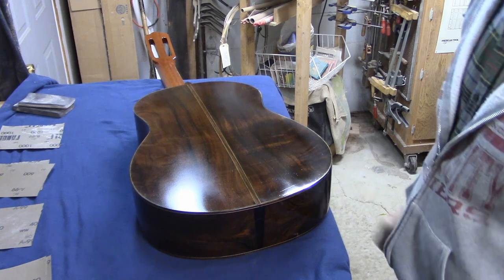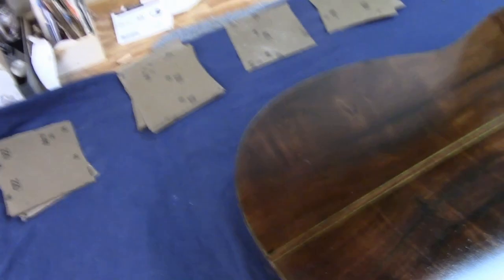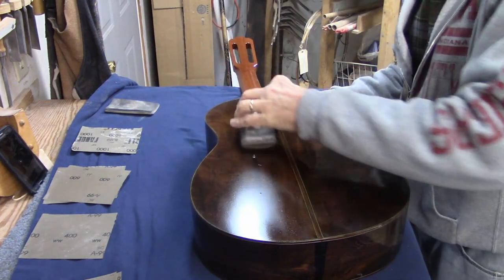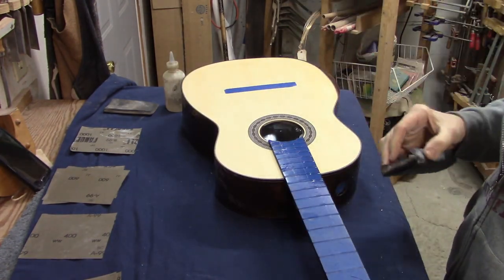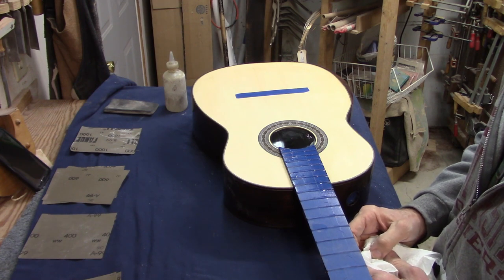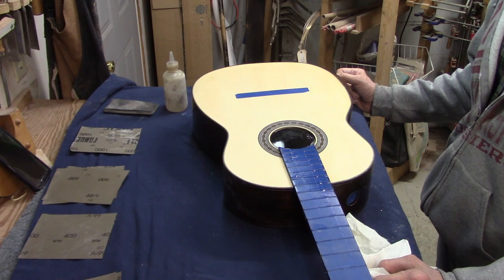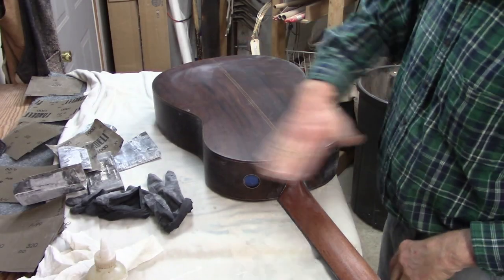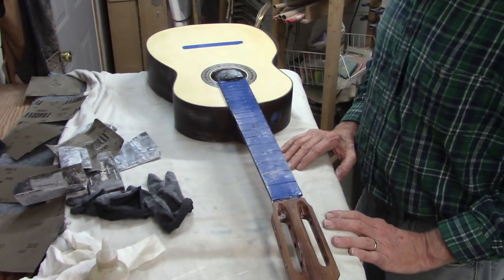Classical Guitar Construction, Part 15: Sanding and Buffing the Finish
This video attempts to capture some of the repetition and tedium of sanding and buffing a nitrocellulose lacquer finish on a guitar.  I find that it takes many hours to transition from the raw finish as it came out of the spray gun to the glass-smooth, highly reflective surface that enhances the beauty of the underlying wood.  This is ultimately a very rewarding process because it does, indeed, make the entire project a thing of art in addition to being a musical instrument.